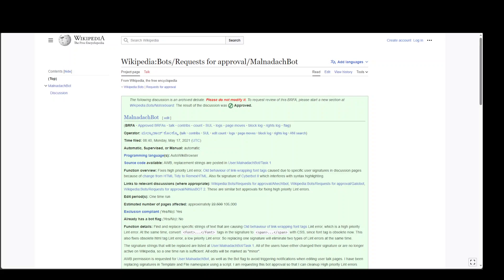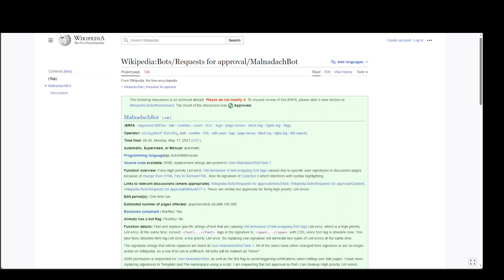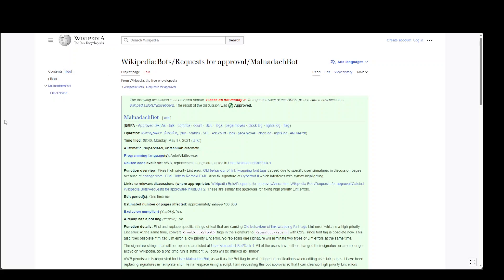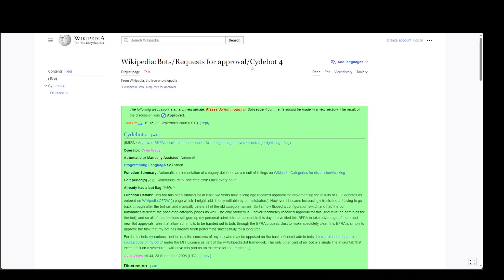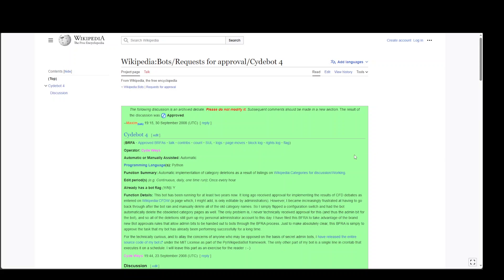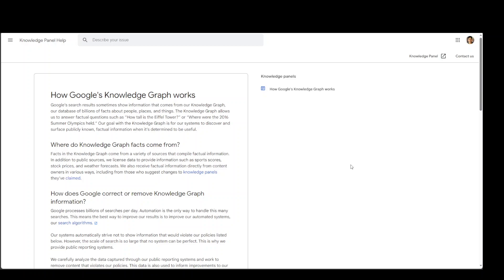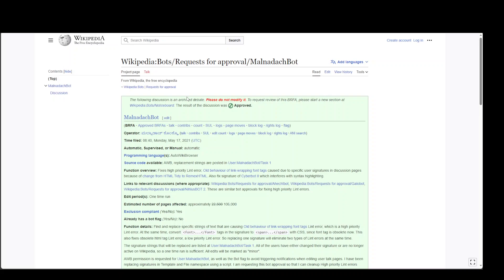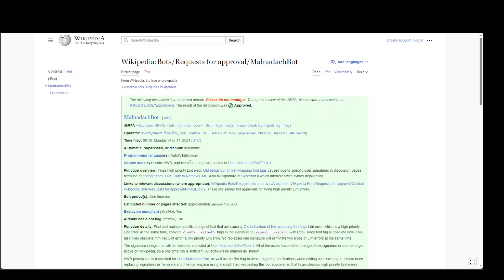Future of Wikipedia in AI Era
This video ponders on the future of Wikipedia in face of Generative AI transformation.